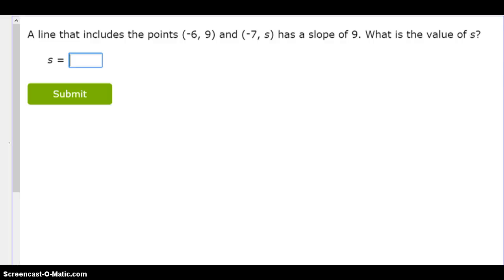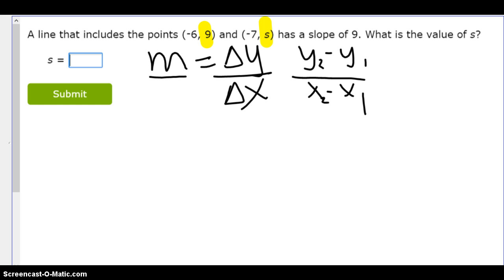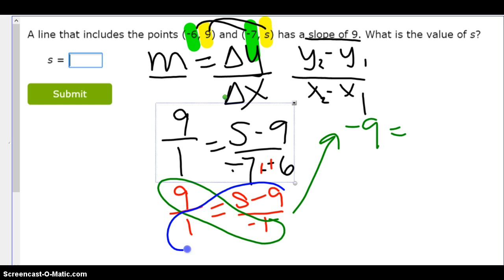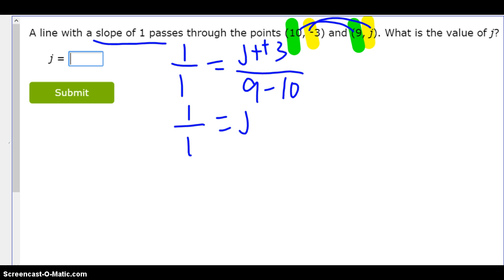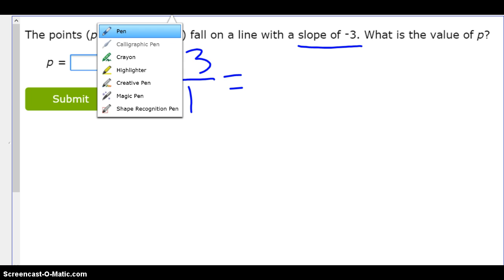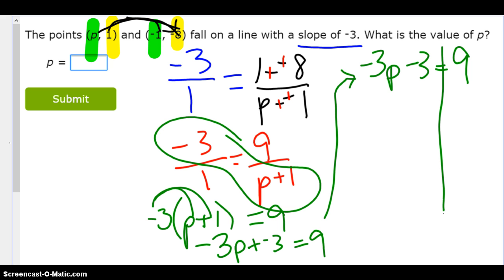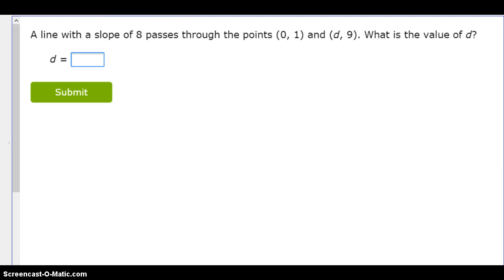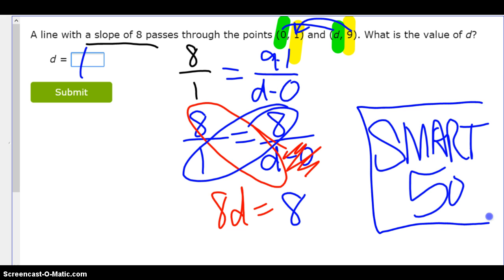How to find a missing s=coordinate given the slope